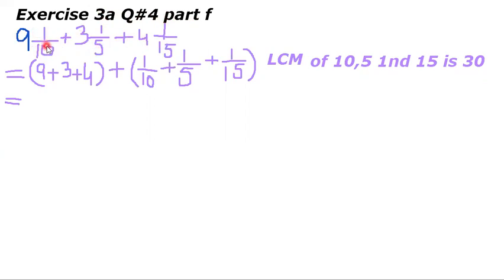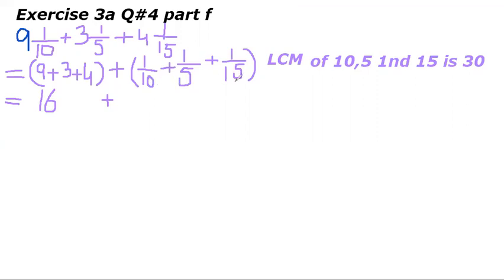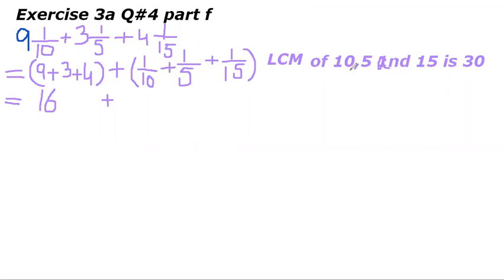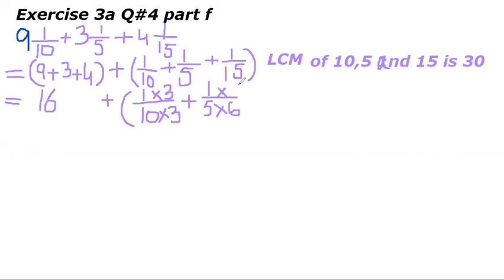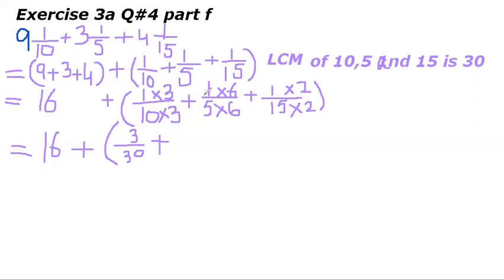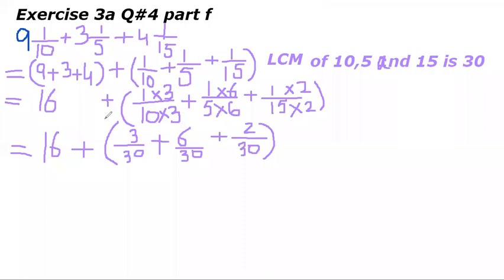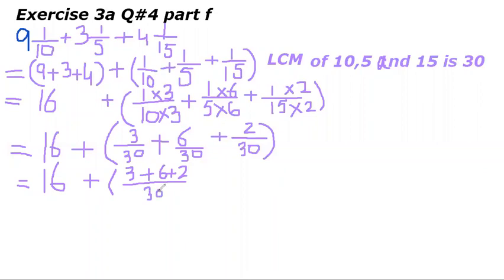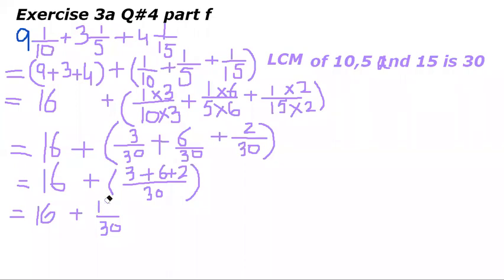Oxford new countdown book 5 third edition Chapter 3 Exercise 3a Q#4 part f